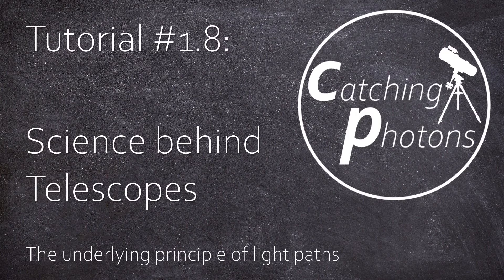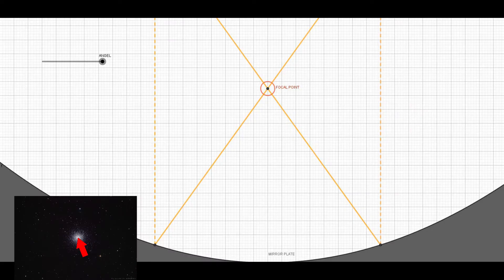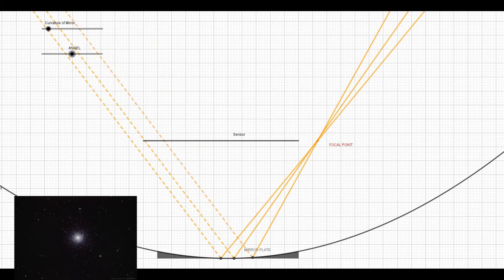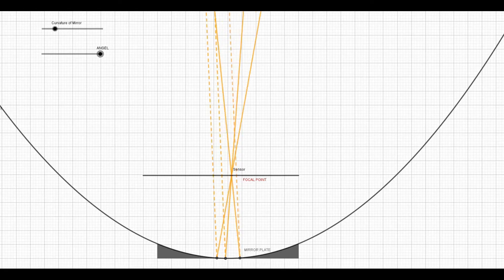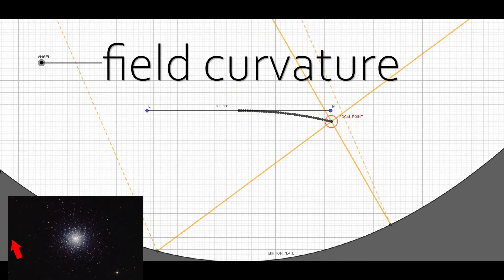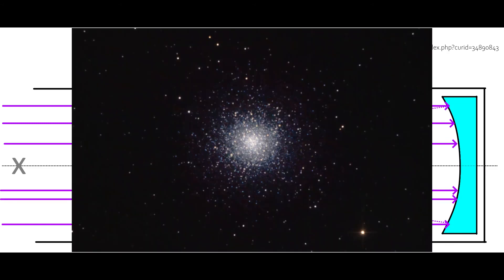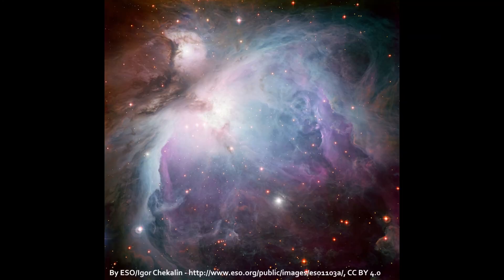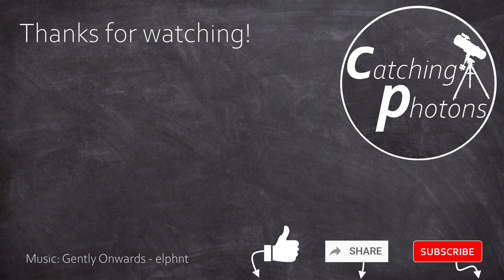Astro Tutorial #1.8: Science behind telescopes - field curvature, coma corrector and light paths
Version 2.0: enhanced audio quality and no coffee :-)

Hey folks!
This video it’s time for some science!

- Are all light beams from the same star?
- What is field curvature?
- Why are stars at the image edges always blurred?
- Why can’t I see the secondary mirror in my final image?

Let’s find some answers to those more “in-depth” questions of telescope-science.

A link to Tims very helpful video about lens distortions and corrector lenses:
Thanks Tim (Astroaddict) for your great work!

Links:
Geogebra:

Greetings
Chris